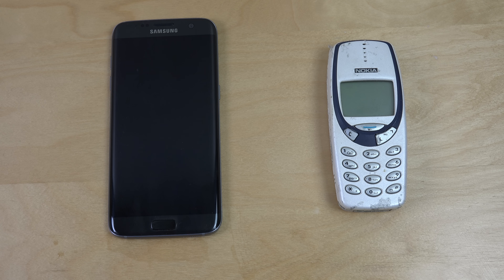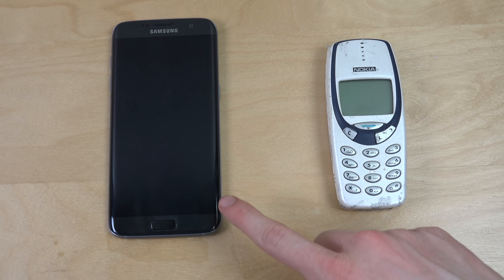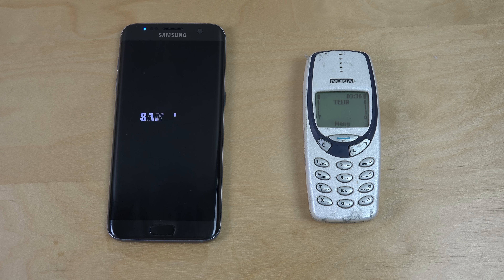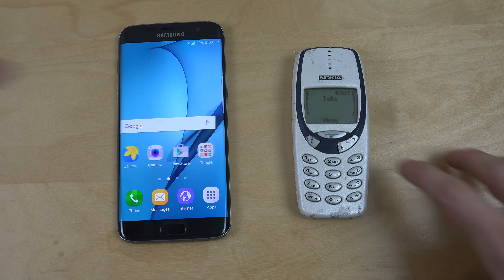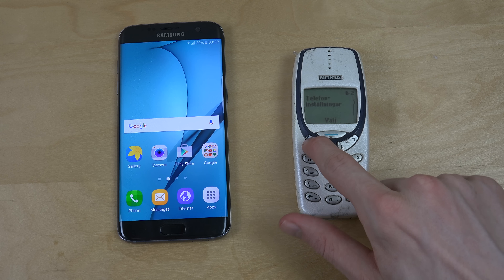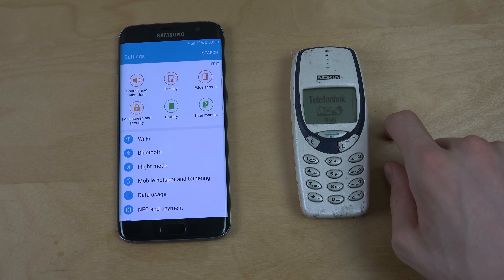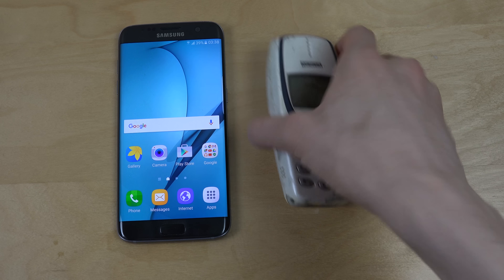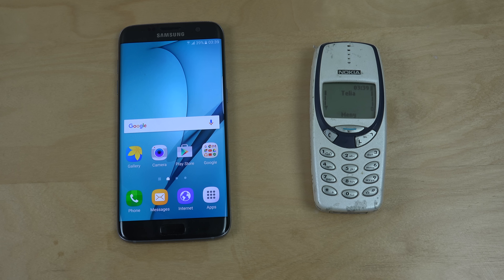Samsung Galaxy S7 Edge vs. Nokia 3310 - Which Is Faster?